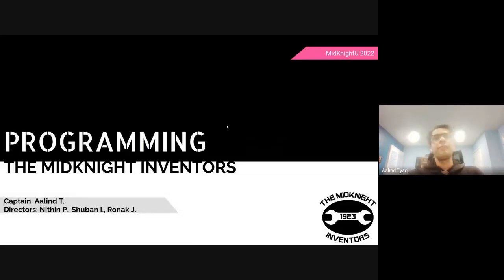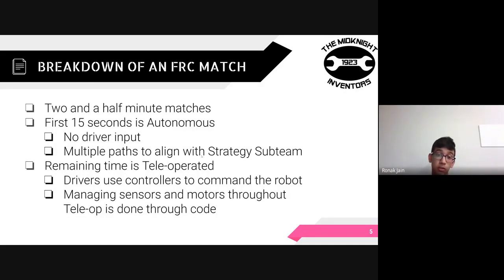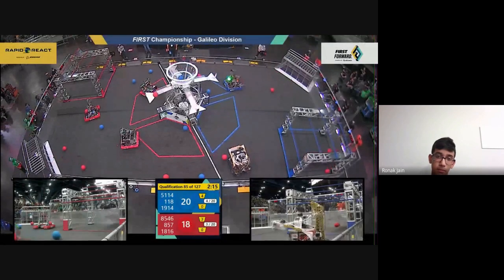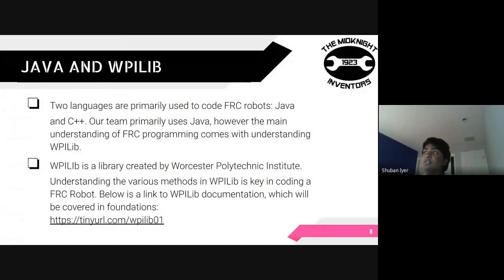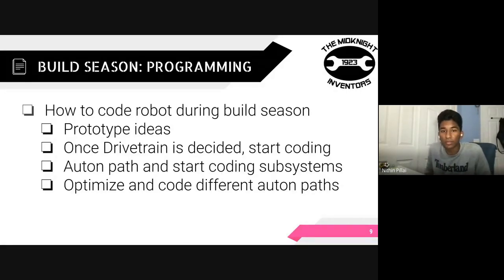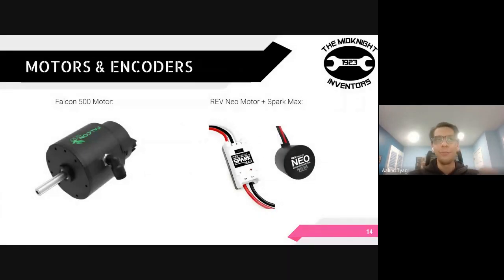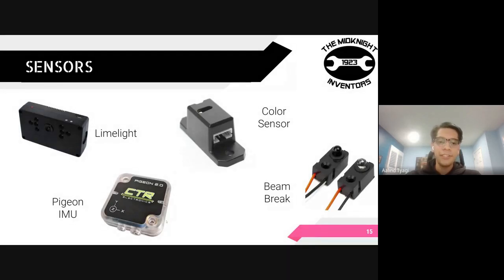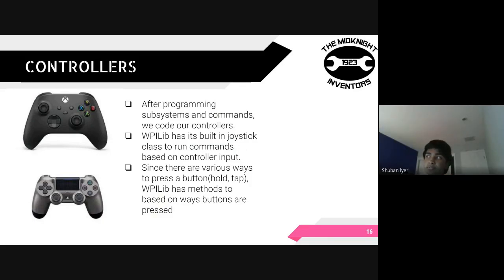FRC Programming Foundations - Video 1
This video presents a quick overlook at how programming is structured in FRC, and the components we typically work with when coding an FRC robot.